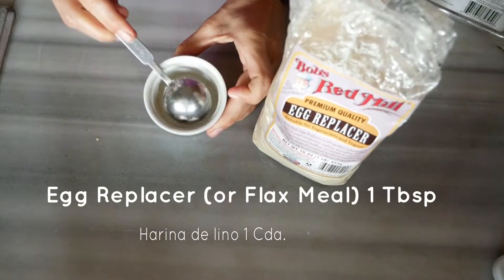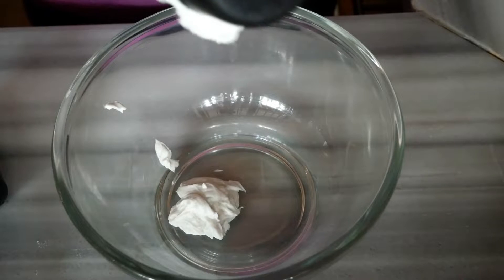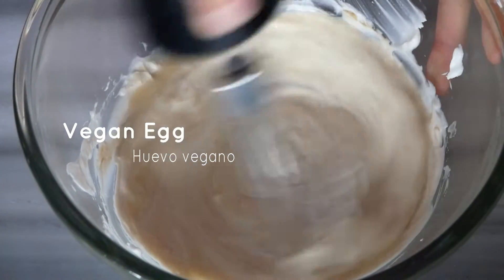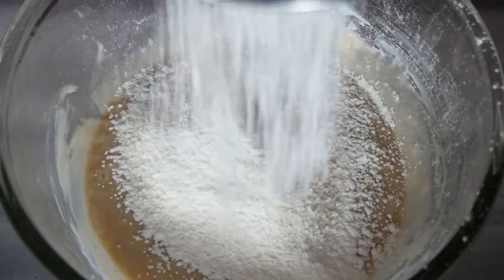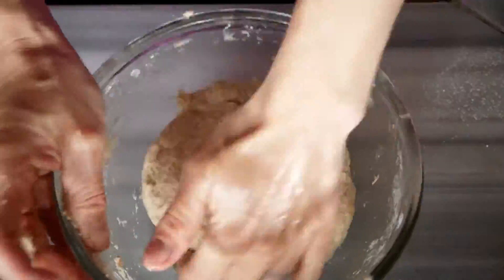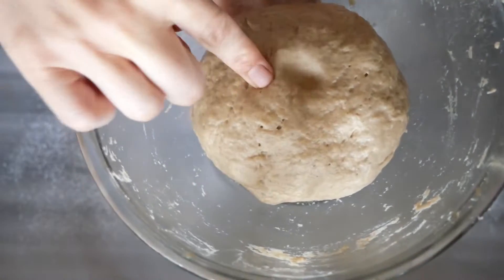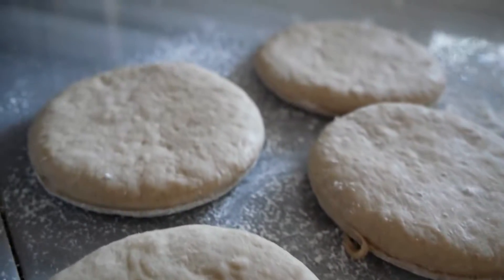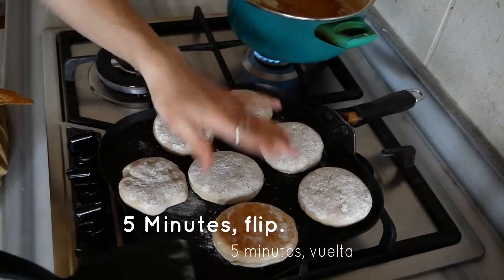Pancake Biscuits! Gorditas de Coco! Mexican Street Food Made Vegan!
Step into the kitchen and create a heavenly puffy magical creation. These are called Gorditas de Nata, a Mexican street food found at carnivals, street fairs or other stands in Mexico. They look like huge puffy pancakes. They slice into them like you would a biscuit and slather on Nutella or other toppings. The direct translation for my variety today of Gorditas de Coco would be a Coconut Cream Biscuit. "Gordita" means fatty or chubby as is seen in the thickness of these magical cakes. They are soft, have a distinct sweet scent. When you make them they disappear quickly, this recipe is a half batch so feel free to double this bad boy. They are seriously so delicious, you have to try!

PREMIUM CONTENT